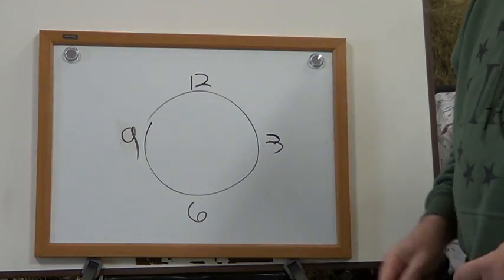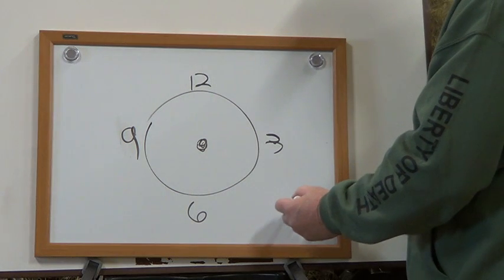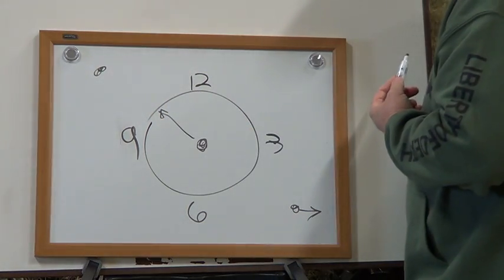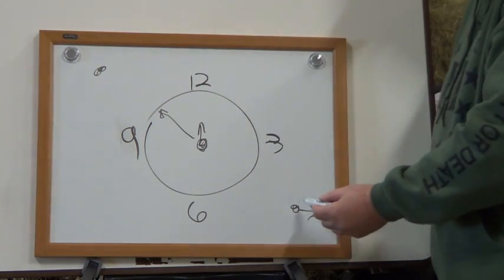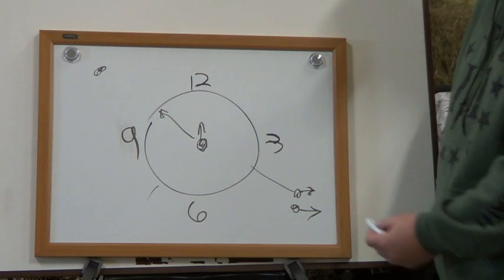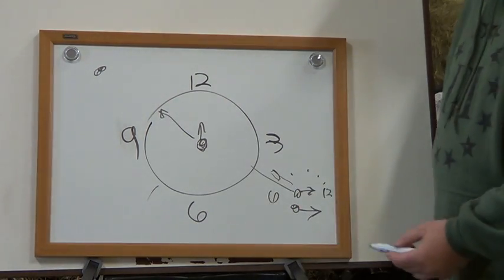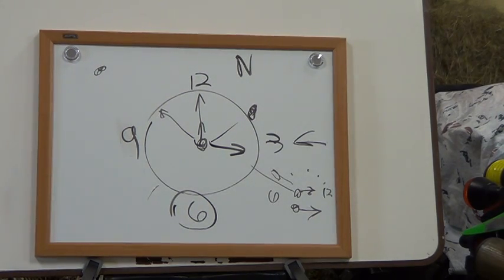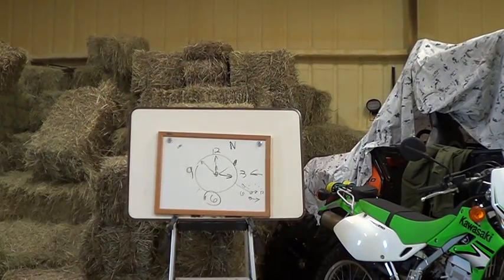How Clock Method Direction Works - General Petraeus Losing Star or Just A Warning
In the first part of video I go over how the clock method works for telling someone where to look for something, then I discuss why would the Pentagon threaten and release to media that they are thinking about taking a star, is it a warning or is it a gateway to charging Hillary Clinton for the same crimes.